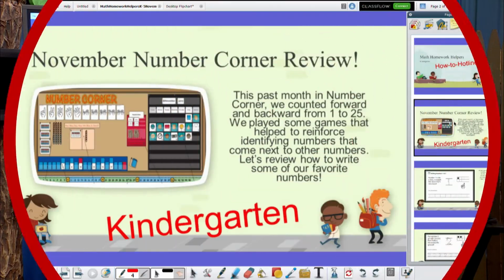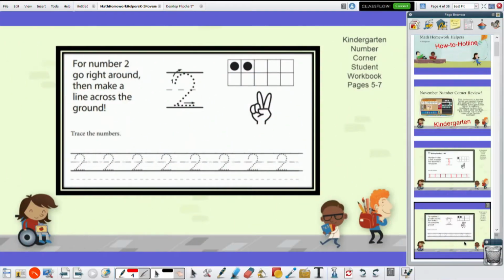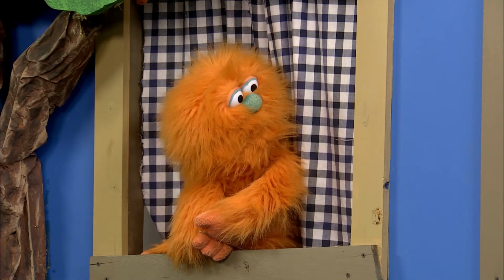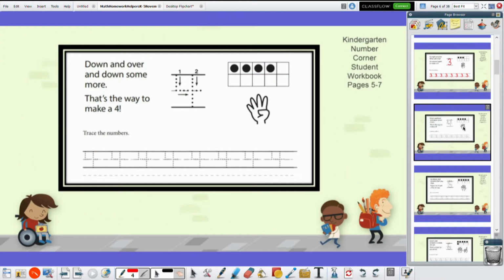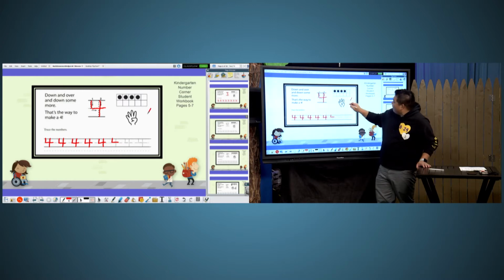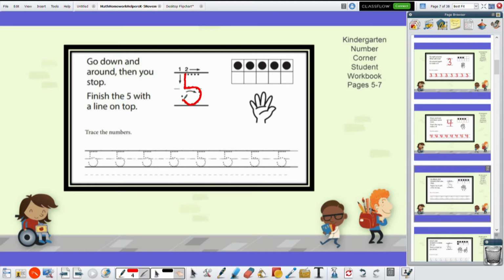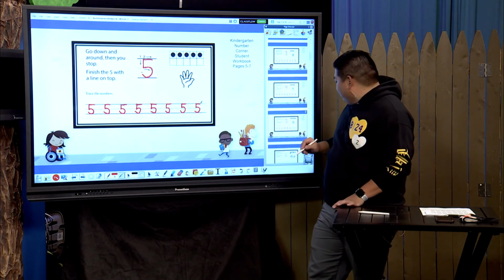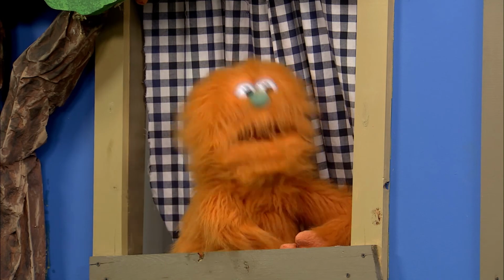How-to-Hotline - Grade K (December)